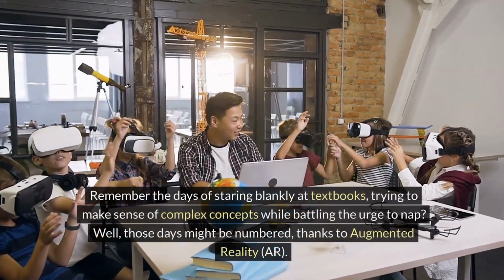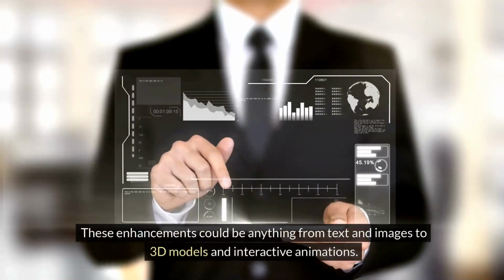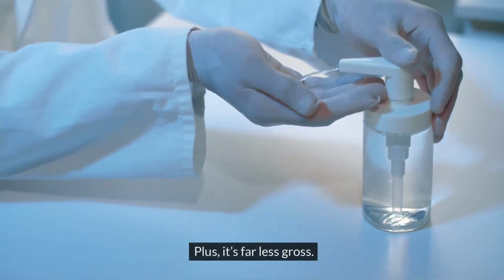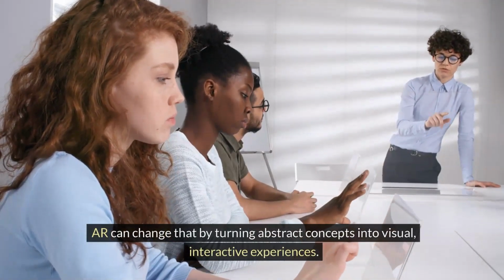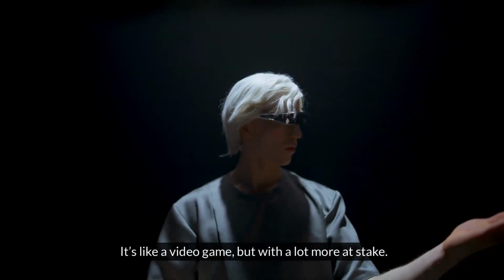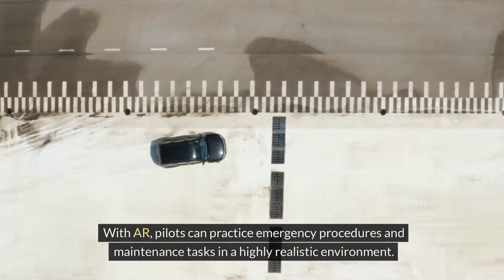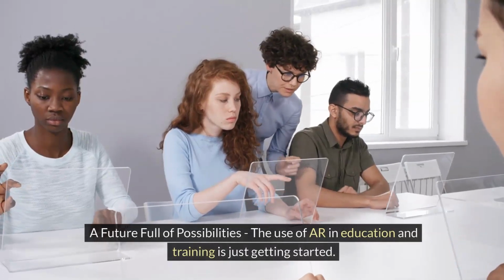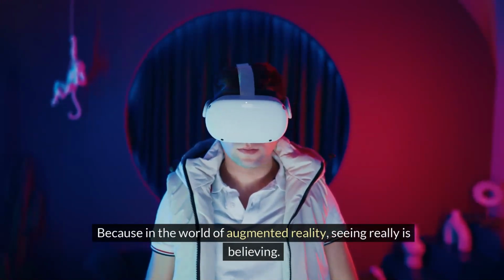Augmented Reality in Education and Training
The use of AR in education and training is just getting started.
In the world of augmented reality, seeing really is believing.
I used GPT-4o and Pictory.ai to put this masterpiece together.